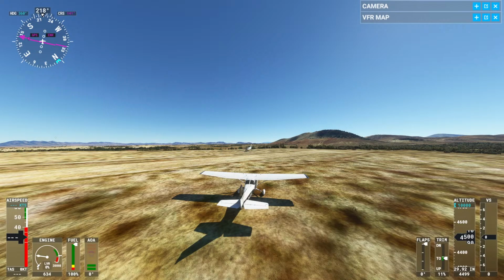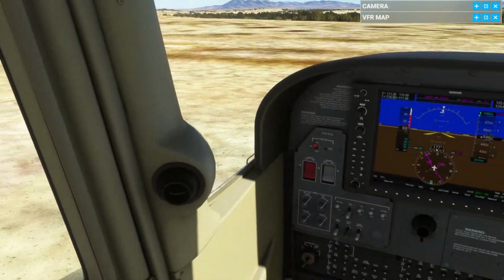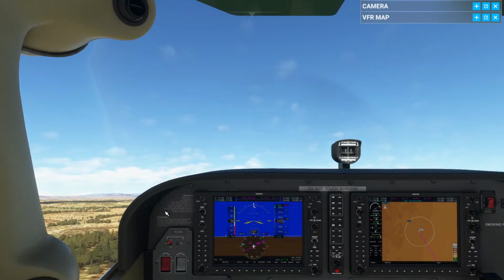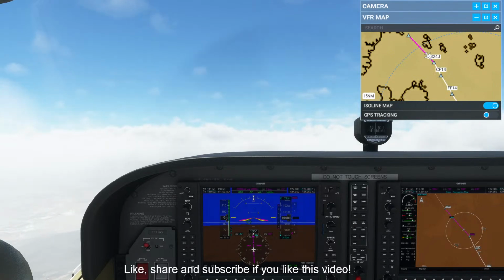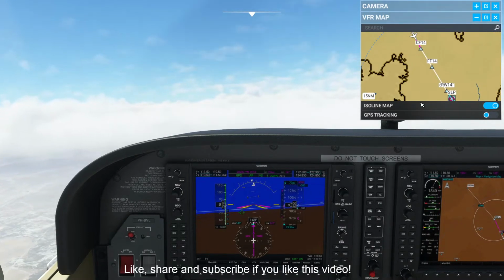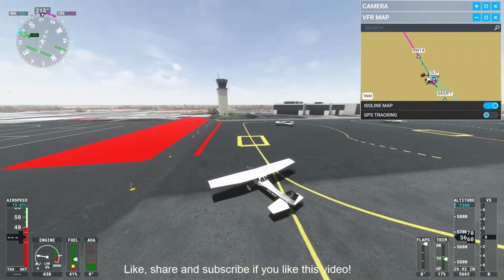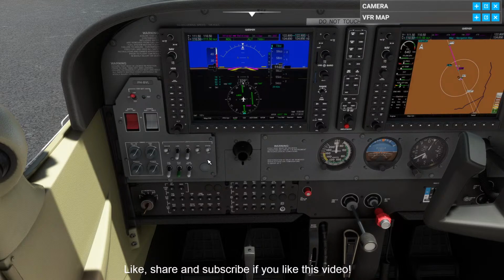Flying a Cessna 172 around the world! MMFF to MMSP!!!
Hi all, this is the next flight on my mission: Flying a Cessna 172 around the world! This will be 130 flights!
Today is leg 89 of roughly 130, from Aeropuerto Chihuahua to San Luis Potosi International Airport in Mexico!

Where ever possible, I will be on the VatSim network!
If you hear callsign PH-BVL, that'll be me :-)

All flights will be streamed on YouTube, providing my connection is stable enough.
You're welcome to watch, comment and / or join, and talk on Discord! :-) (if it doesn't interfere with vatsim communications!)